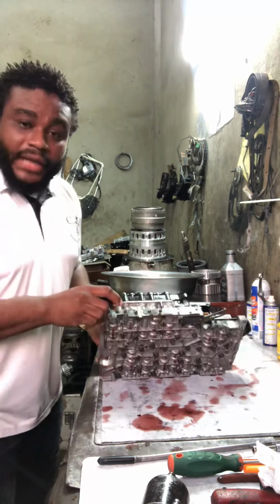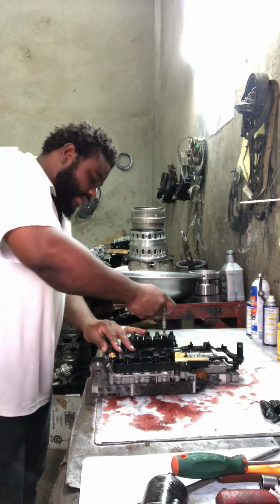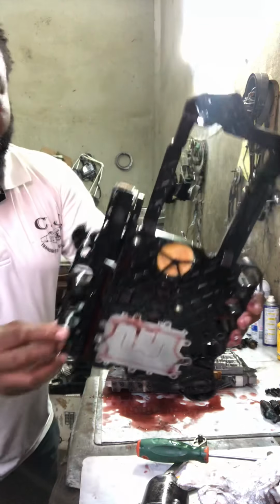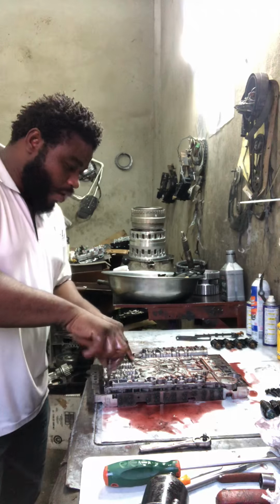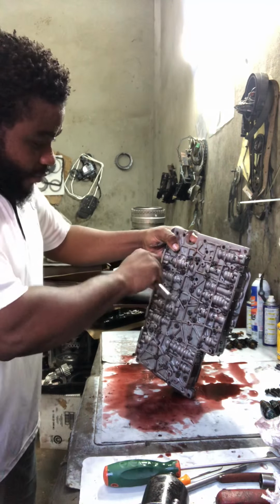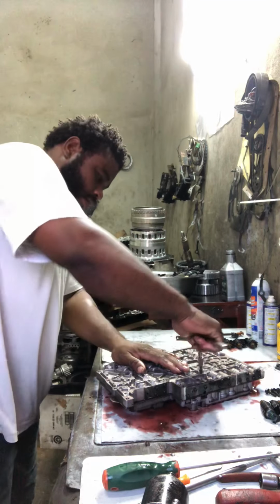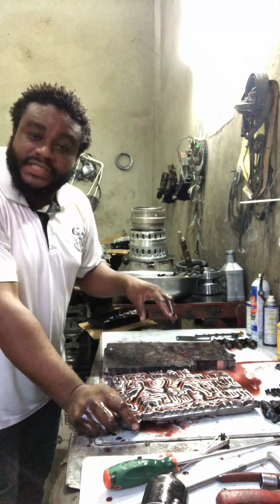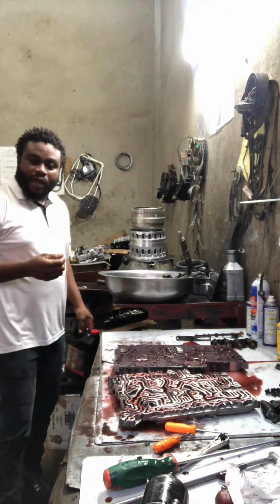2009 Mercedes Benz CLK 350 722.9 7G Valve body disassemble